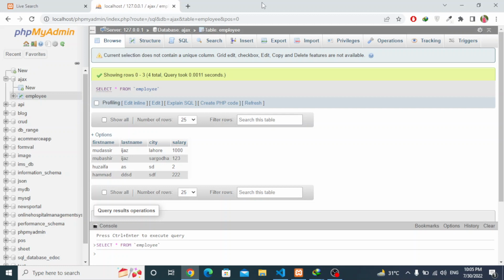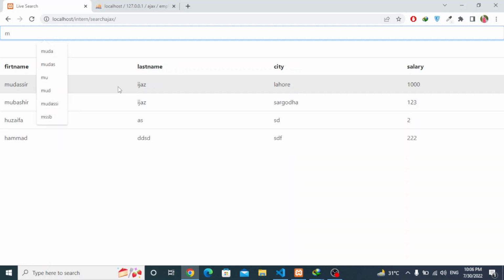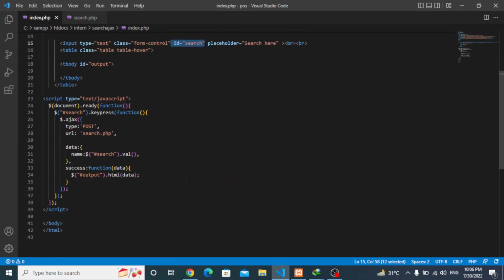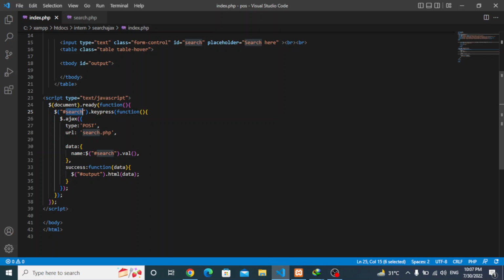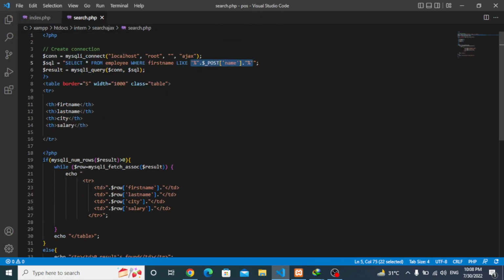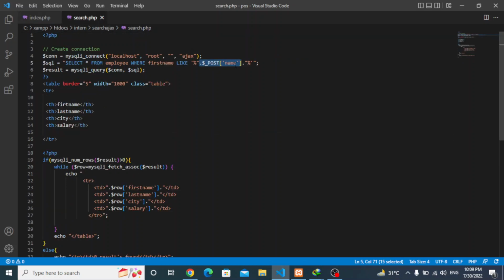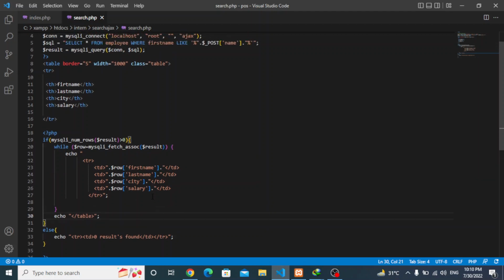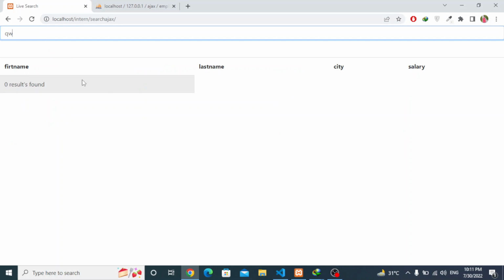PHP Ajax Live Search Tutorial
Easy and simple code Live Search by AJAX from mysqli php